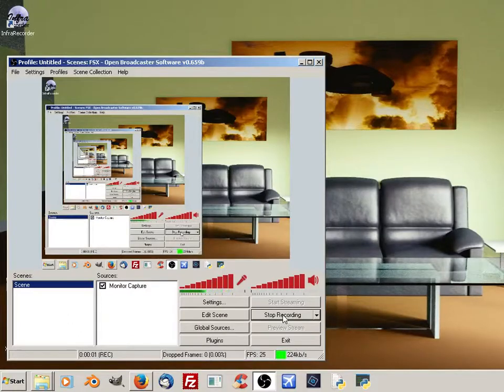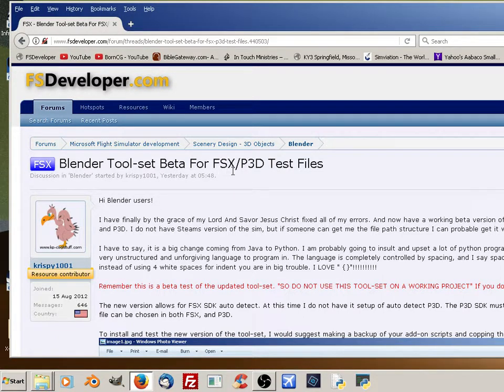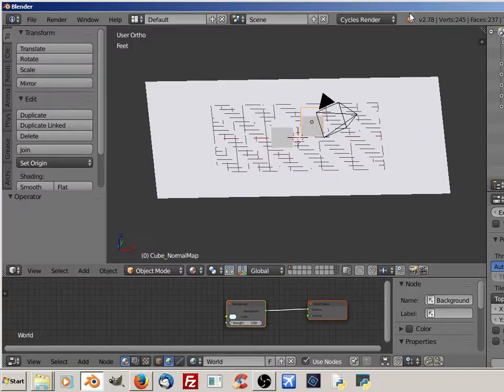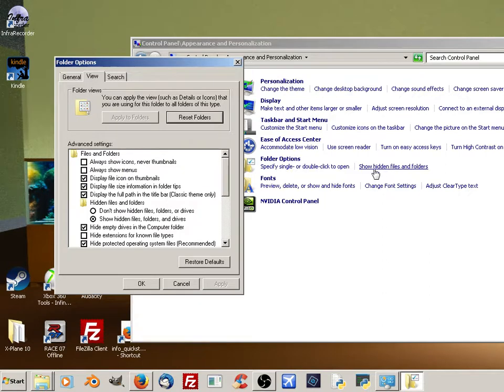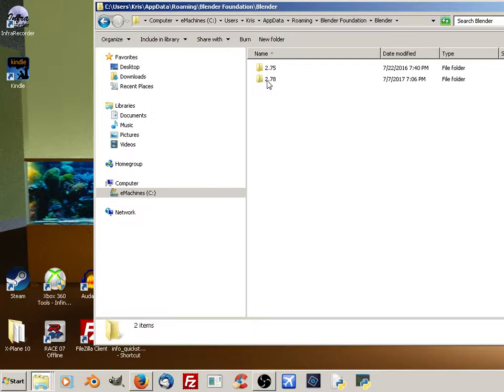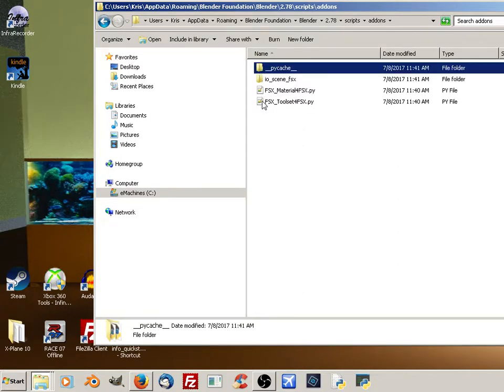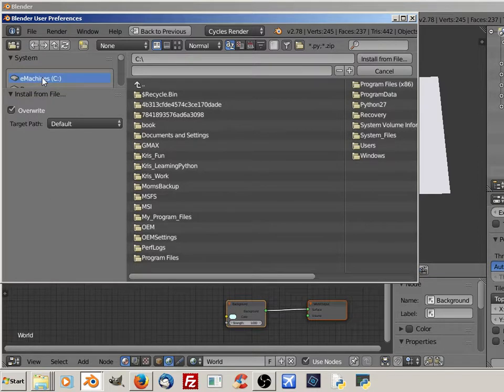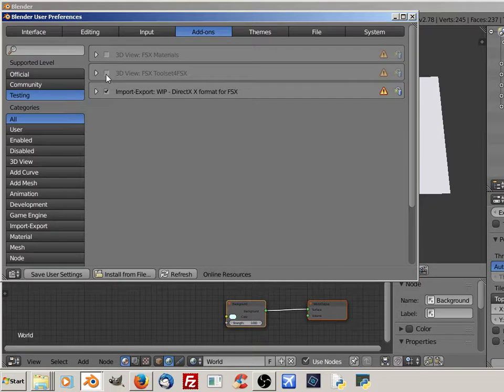How to clean install Blender Tool-set for FSX/P3D